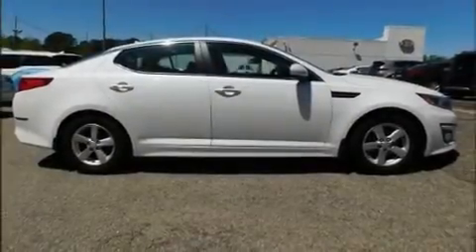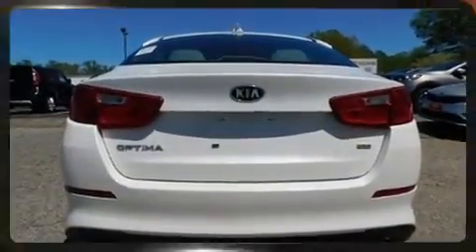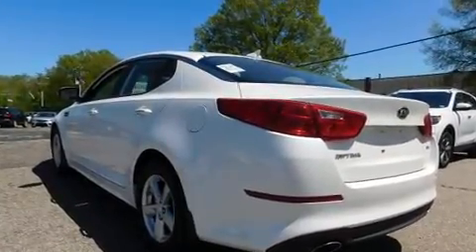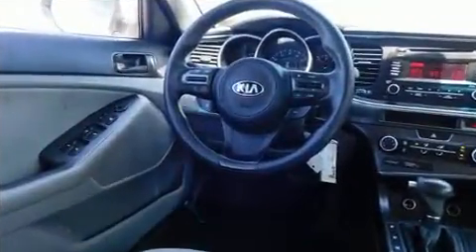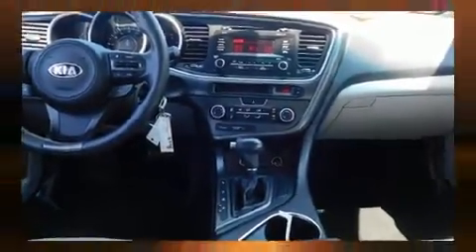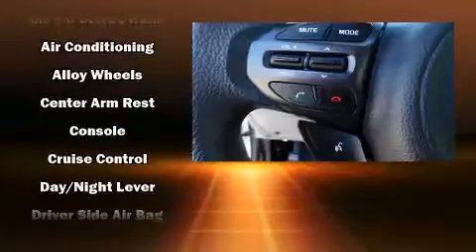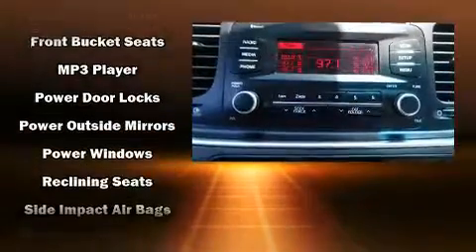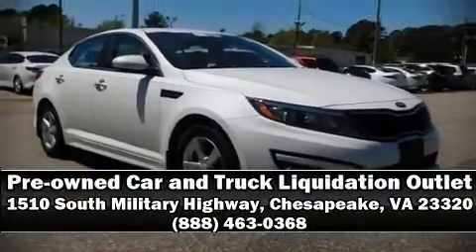2015 Kia Optima LX in Chesapeake, VA 23320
Pre-owned Car and Truck Liquidation Outlet
1510 South Military Highway

Experience driving perfection in the 2015 Kia Optima. This 4 door, 5 passenger sedan still has fewer than 70,000 miles! Smooth gearshifts are achieved thanks to the efficient 4 cylinder engine, and for added security, dynamic Stability Control supplements the drivetrain. Kia prioritized practicality, efficiency, and style by including: delay-off headlights, 1-touch window functionality, variably intermittent wipers, front bucket seats, power windows, remote keyless entry, and much more. Audio features include a CD player with MP3 capability, steering wheel mounted audio controls, and 6 well positioned speakers. Kia ensures the safety and security of its passengers with equipment such as: dual front impact airbags, front side impact airbags, traction control, brake assist, a security system, and 4 wheel disc brakes with ABS. This car was designed with safety in mind, allowing you to drive with even greater assurance. Our sales staff will help you find the vehicle that you've been searching for. We'd be happy to answer any questions that you may have. Stop by our dealership or give us a call for more information.